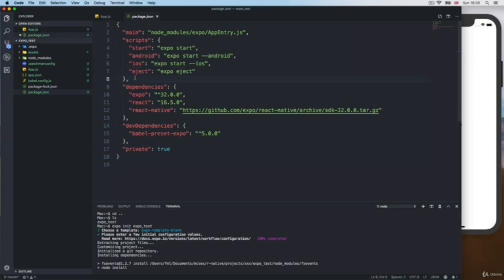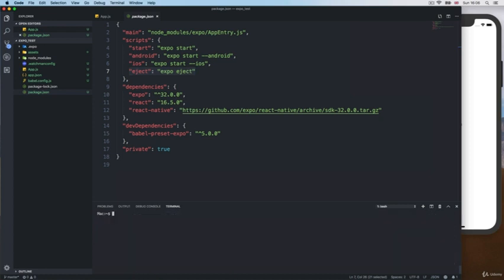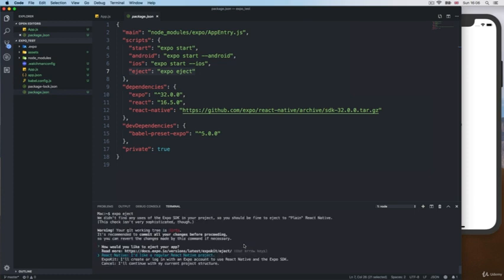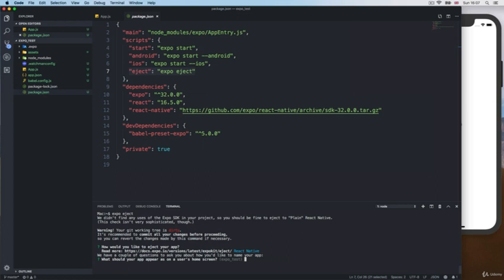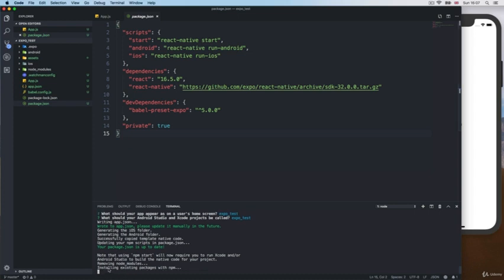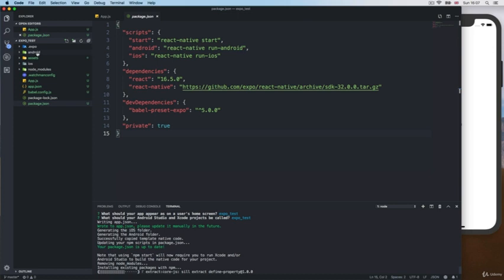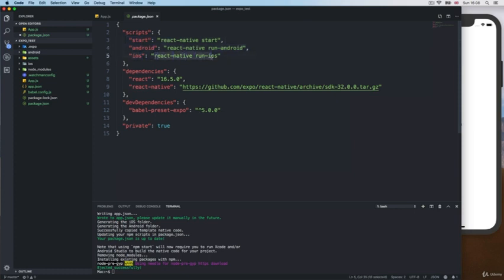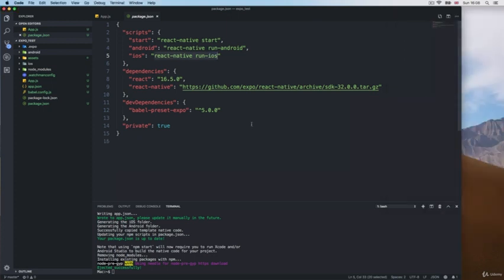آموزش تصویری React Native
آموزش React Native :
قسمت پنجم - موضوع  : اپلیکیشن های Ejecting expo در React Native
دوستان عزیز برای یادگیری کامل این دوره یا دانلود آموزشهای تصویری قبلی و بعدی به لینک روبرو رجوع کنید